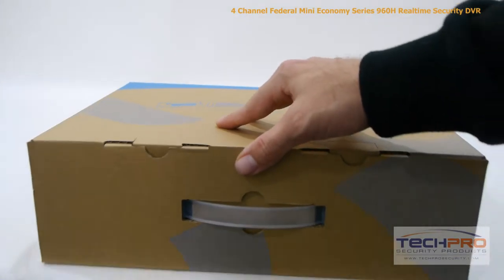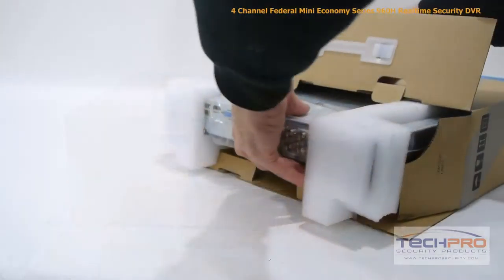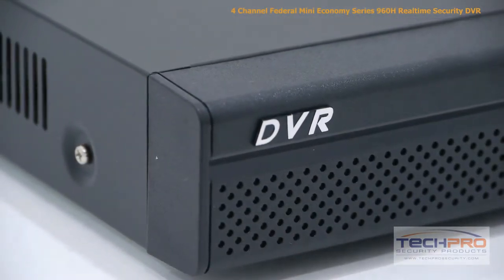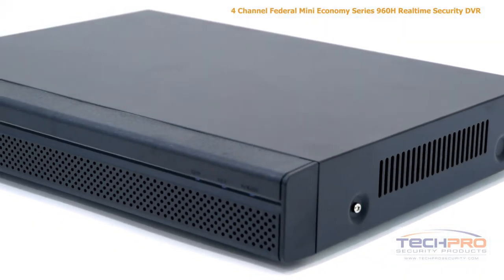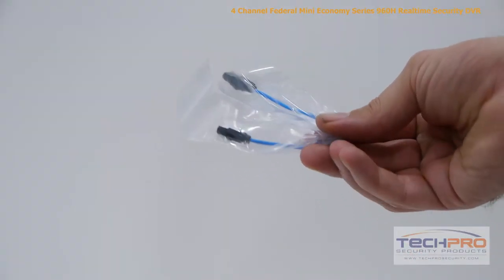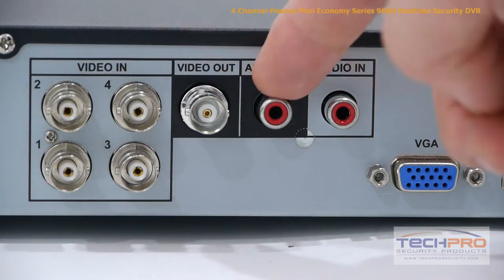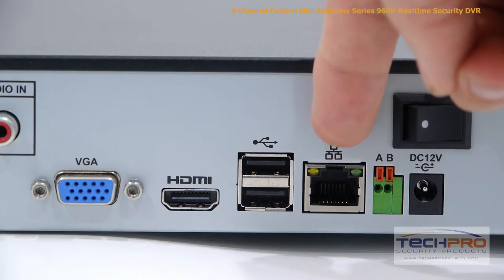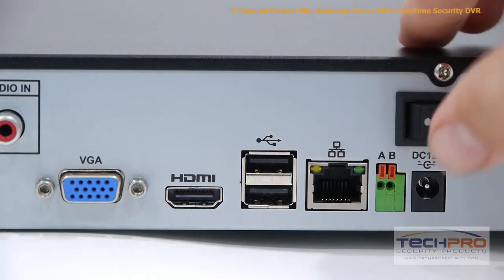Unboxing - 4 Channel Federal Mini Economy Series 960H Realtime Security DVR